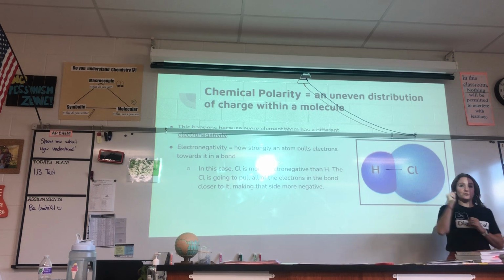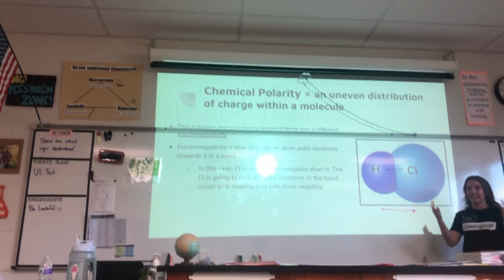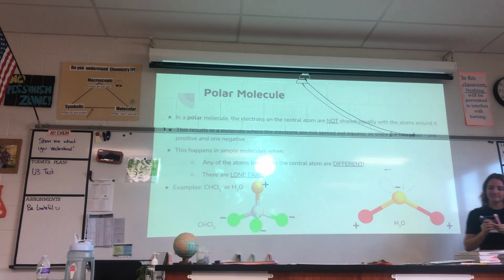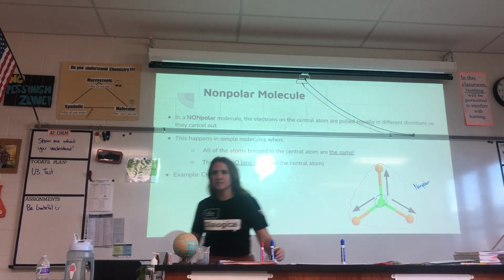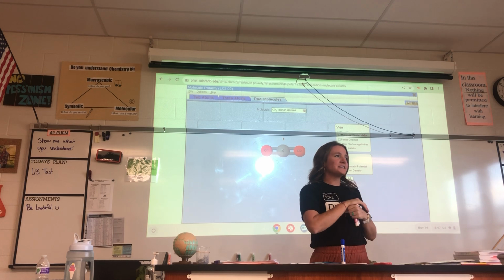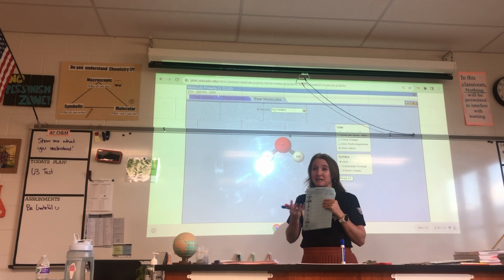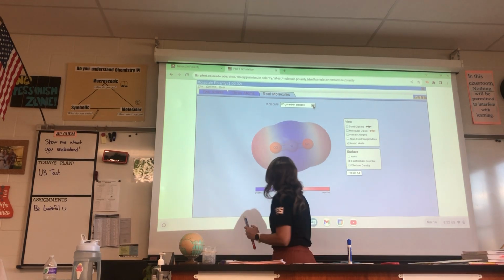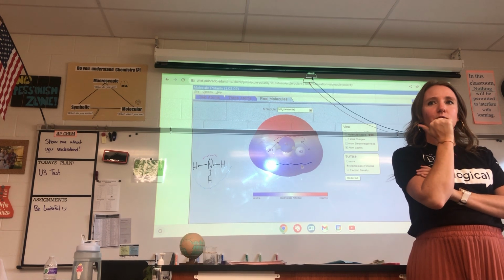SHS Chem U5 Polarity